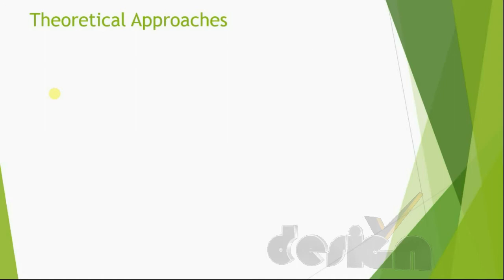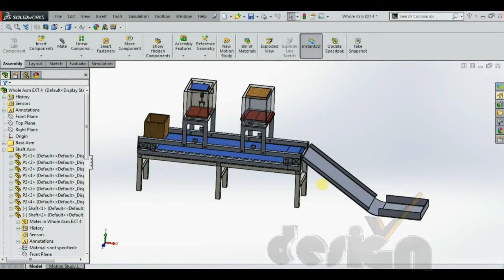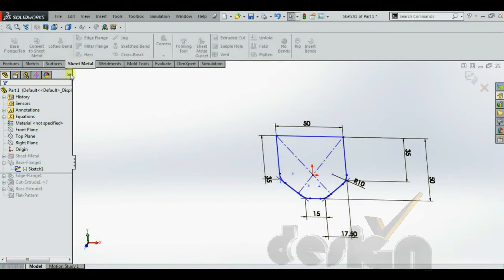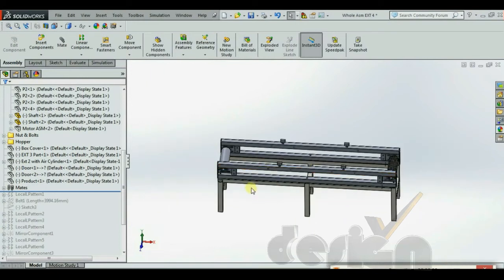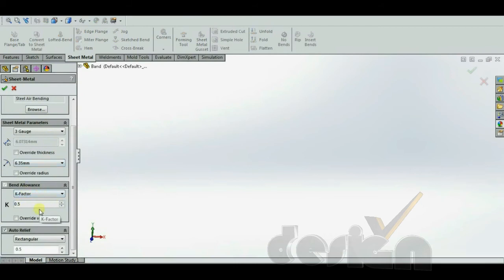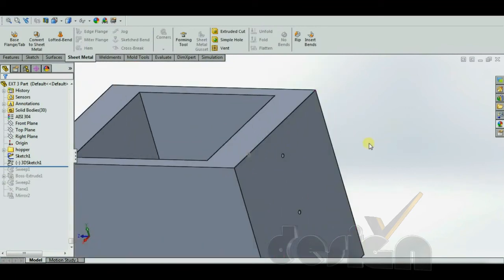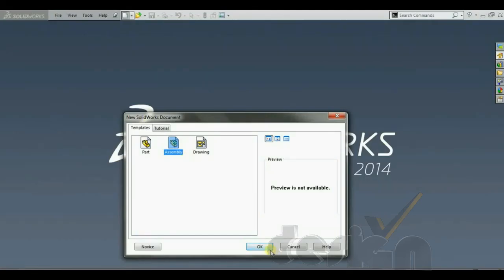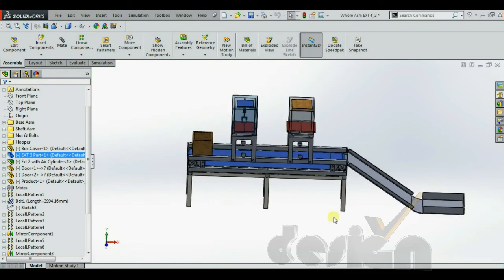Packaging Machine Modelling Tutorial [SolidWorks] [Modelling]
Modelling/Assembly Features
In this Tutorial you will learn Tools in the “Modelling/Assembly Features” for Packaging Machine Assembly.
Converting 2D to 3D structures
Weldments
Tools such as Mirror/ linear and circular pattern etc. for 2D
Features : Revolve, Sweep, loft, fillet, Mirror, Curves, Reference Planes etc. for 3D
Sheet Metal parts/ Bending / Flat Pattern/Closed Corners
Creating Belts
Using Design Library/ Importing parts from tool box
3D Sketch to 3D model
Assembly Features
Mass Properties